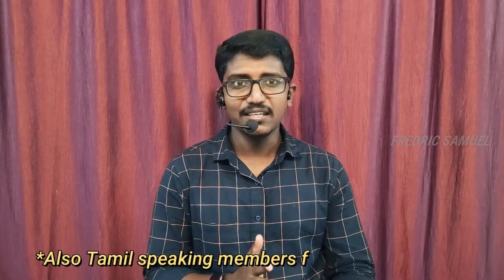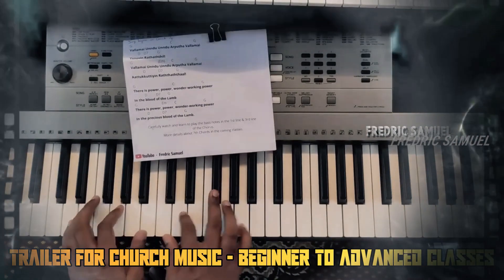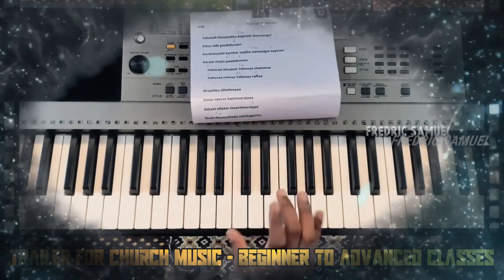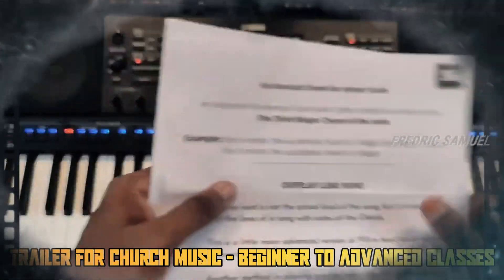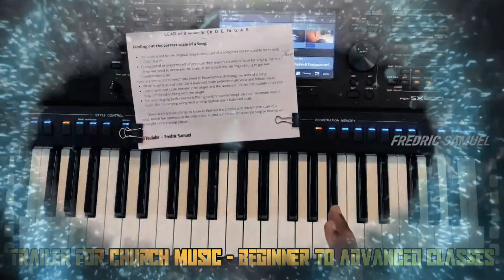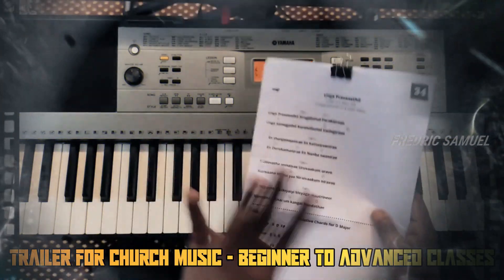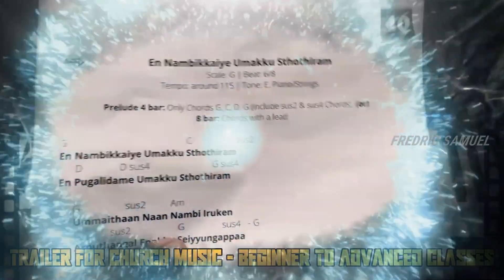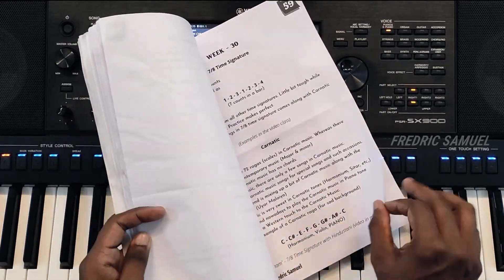Church Music - Keyboard Classes - 30 Weeks/30 Classes | Beginner to Advanced Church Music Lessons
Learn keyboard in 30 Weeks or Classes depending on your learning skills. You can learn from beginner level to the advanced level of playing keyboard/Piano. You can attend the classes either by joining the membership of this channel or by downloading the classes in your phone or computer. Main purpose of this Keyboard classes is to build up a equipped group of people to play the instruments glorifying our Almighty God.

🔴 If you are interested to learn Keyboard from the beginning, you can attend the Classes by Joining the membership of the channel... You can attend the Weekly classes along with PDF Notes, which helps you to learn Keyboard systematically to play in Church.

BLESSINGS 😊